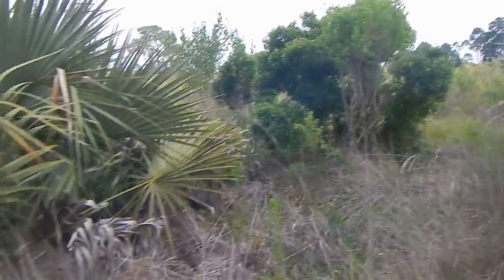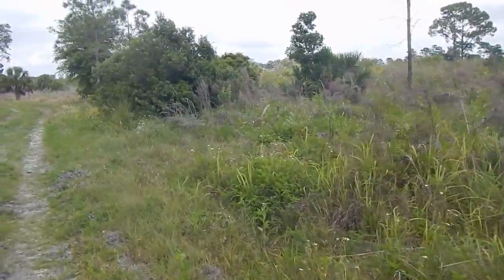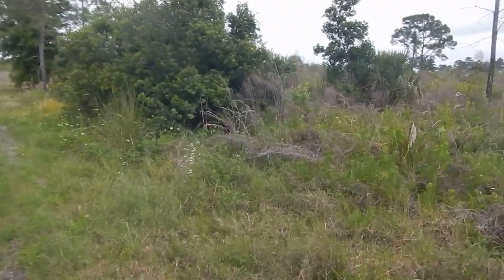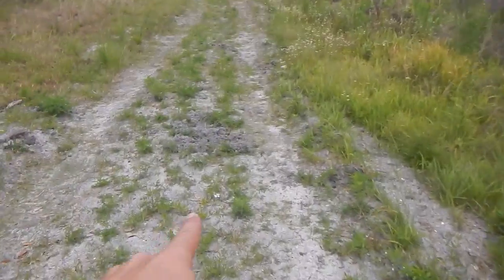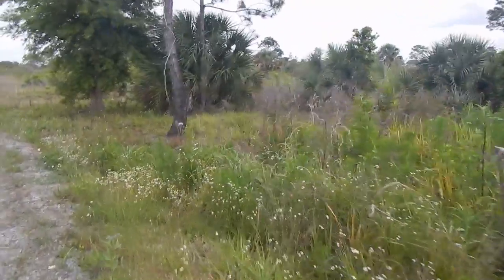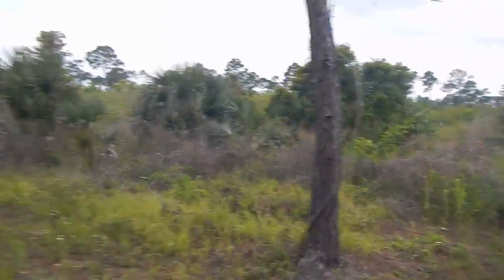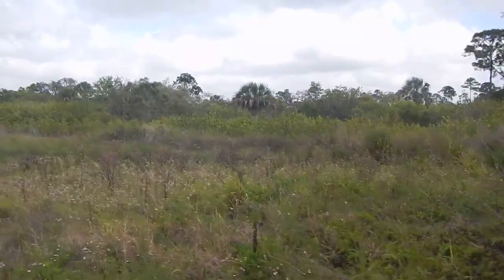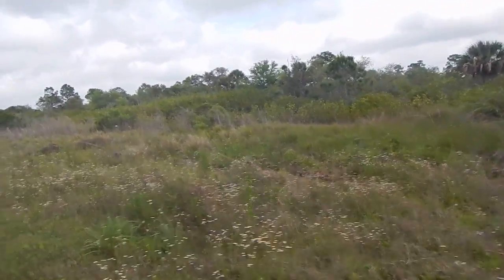Spotting an Armadillo on a short Hike